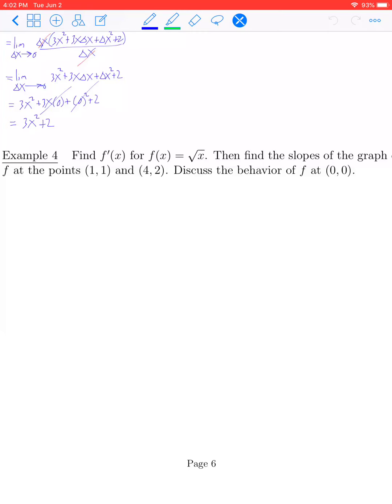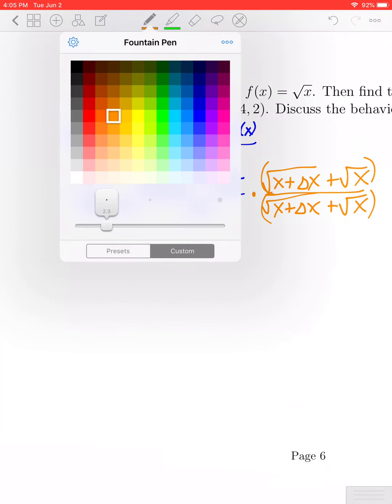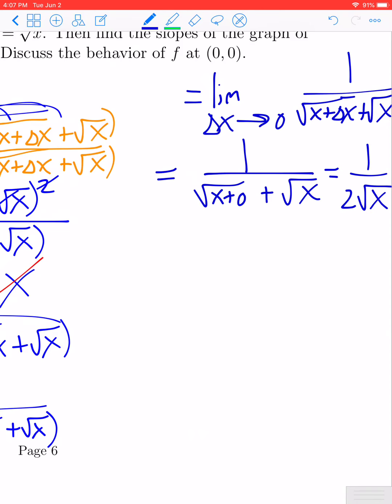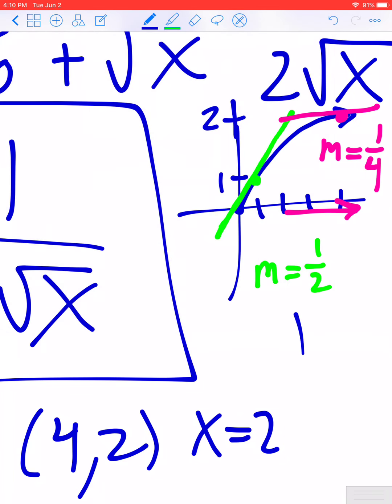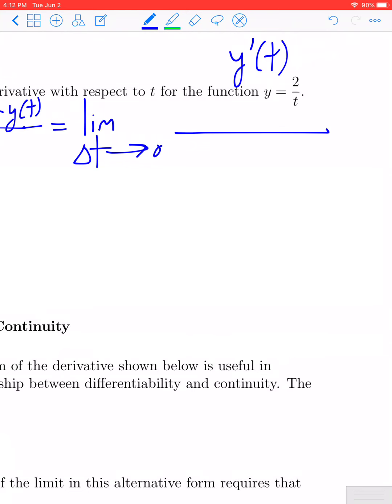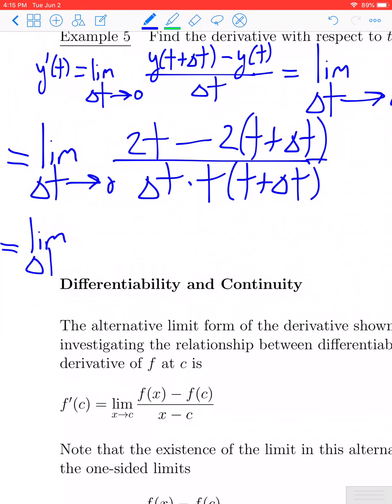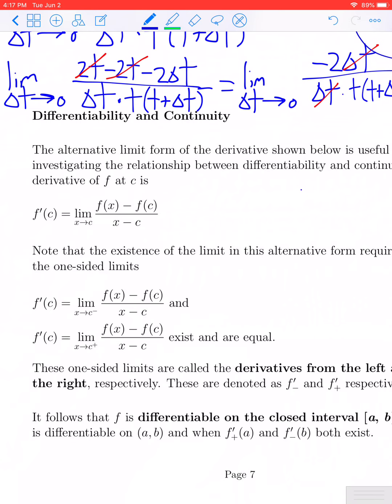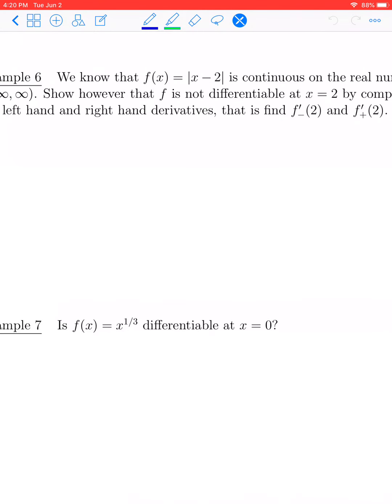Math 140 Lecture 3.1 Part 3